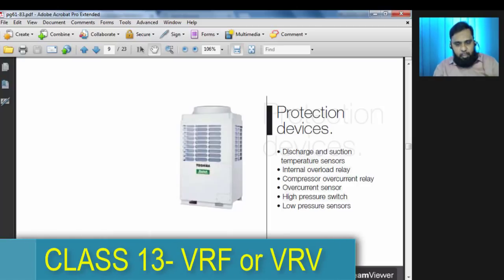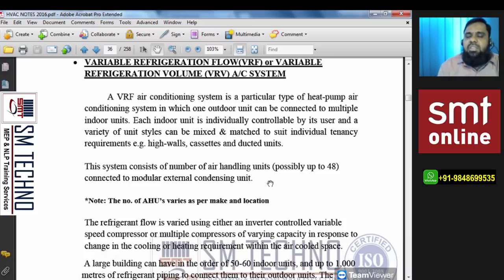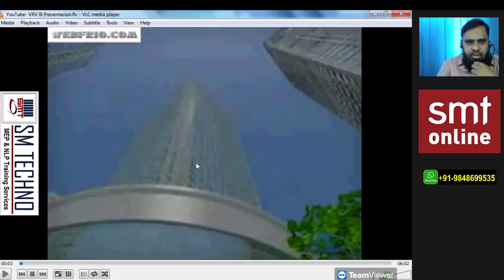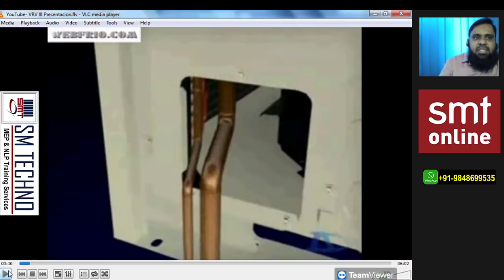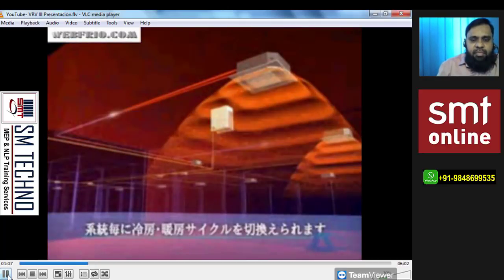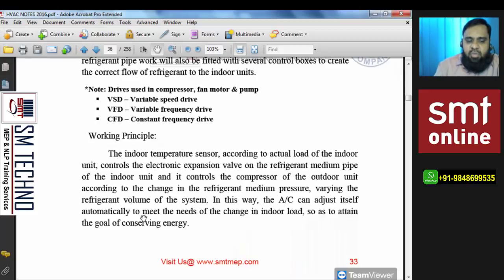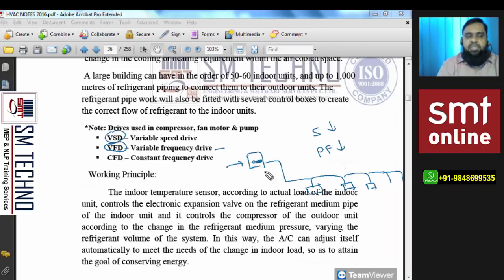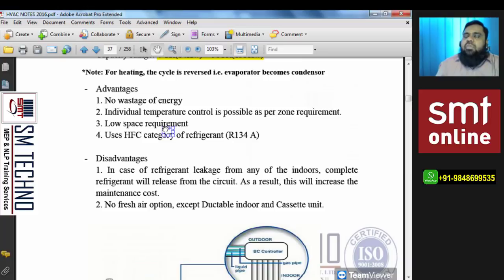What is VRF OR VRV - HVAC DESIGNING CLASS 13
In this video, you will know about Variable refrigerant flow (VRF), also known as variabe refrigerant volume (VRV), is an HVAC technology invented by Daikin Industries, Ltd. in 1982. Like ductless minisplits, VRFs use refrigerant as the cooling and heating medium. This refrigerant is conditioned by a single outdoor condensing unit, and is circulated within the building to multiple indoor units.

VRFs are typically installed with an Air conditioner inverter which adds a DC inverter to the compressor in order to support variable motor speed and thus variable refrigerant flow rather than simply perform on/off operation. By operating at varying speeds, VRF units work only at the needed rate allowing for substantial energy savings at load conditions. Heat recovery VRF technology allows individual indoor units to heat or cool as required, while the compressor load benefits from the internal heat recovery. Energy savings of up to 55% are predicted over comparable unitary equipment. This also results in greater control of the building's interior temperature by the building's occupants.

VRFs come in two system formats, two pipe and three pipe systems. In a heat pump two pipe system all of the zones must either be all in cooling or all in heating. Heat Recovery (HR) systems have the ability to simultaneously heat certain zones while cooling others; this is usually done through a three pipe design, with the exception of Mitsubishi and Carrier, whose systems are able to do this with a two pipe system using a branch circuit (BC) controller to the individual indoor evaporator zones. In this case the heat extracted from zones requiring cooling is put to use in the zones requiring heating. This is made possible because the heating unit is functioning as a condenser, providing sub-cooled liquid back into the line that is being used for cooling. While the heat recovery system has a greater initial cost, it allows for better zoned thermal control of a building and overall greater efficiencies. In heat recovery VRF systems, some of the indoor units may be in cooling mode while others are in heating mode, reducing energy consumption. If the coefficient of performance in cooling mode of a system is 3, and the coefficient of performance in heating mode is 4, then heat recovery performance can reach more than 7. While it is unlikely that this balance of cooling and heating demand will happen often throughout the year, energy efficiency can be greatly improved when the scenario occurs.

✅ Want to pursue a career in HVAC Designing? Learn more about what's included in a HVAC Design course.